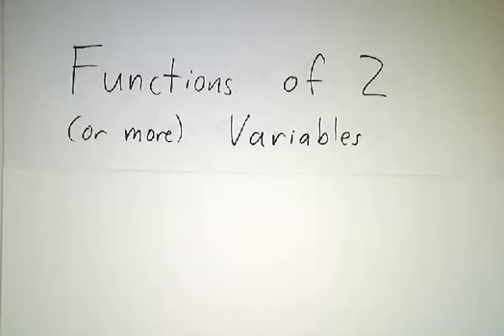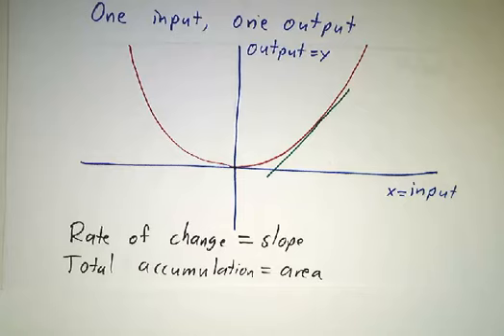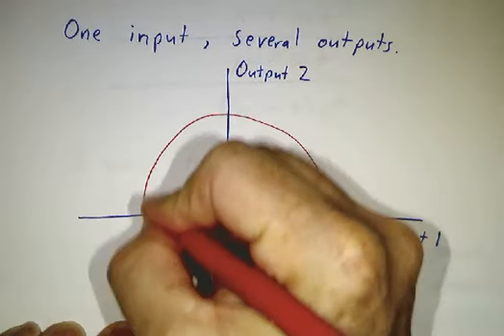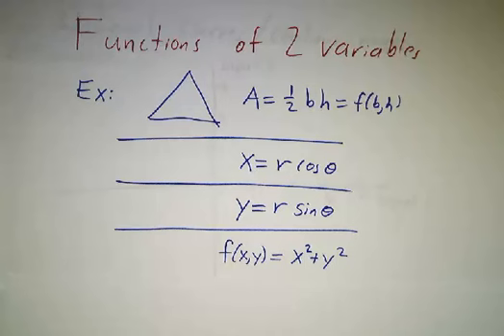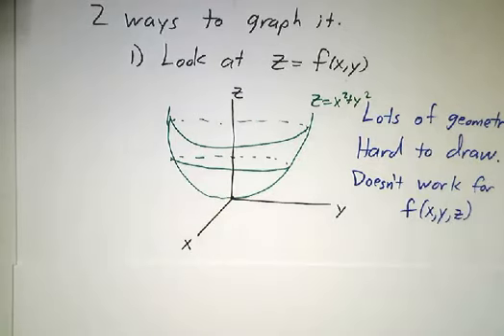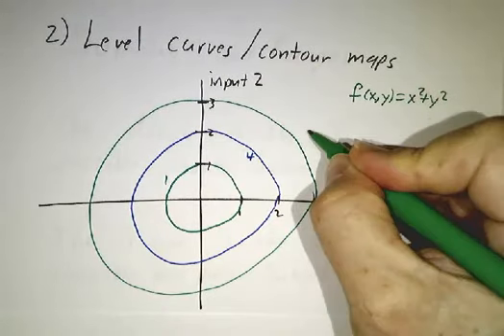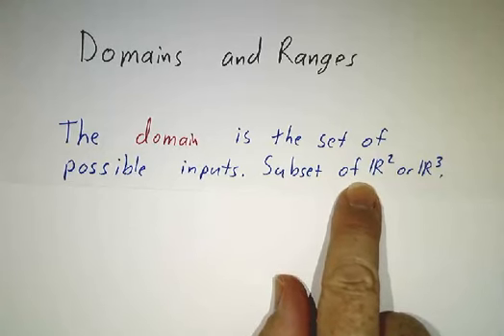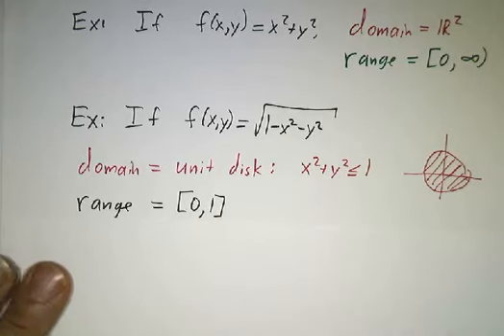Functions of Several Variables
There are two main ways to draw a picture of a functions of several variables. We can either draw a 3D picture of the surface z=f(x,y), or we can use contour lines. This video shows how these work.